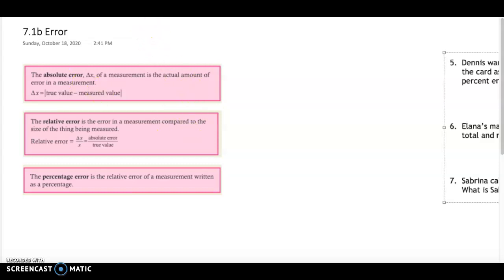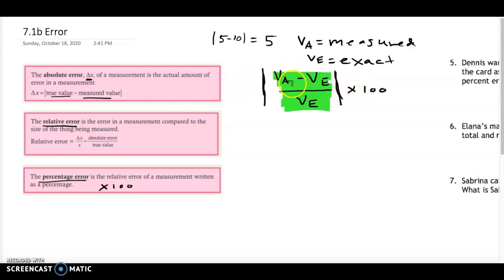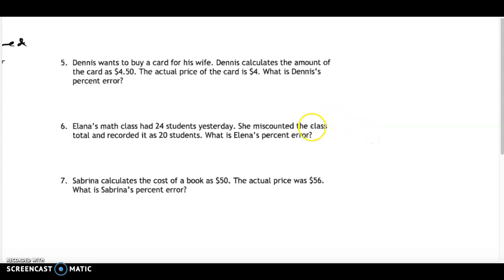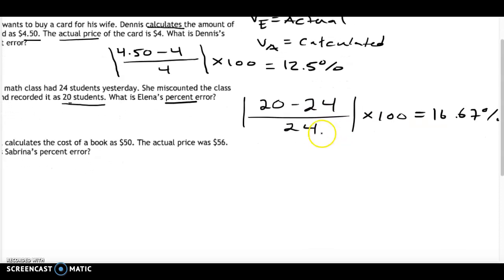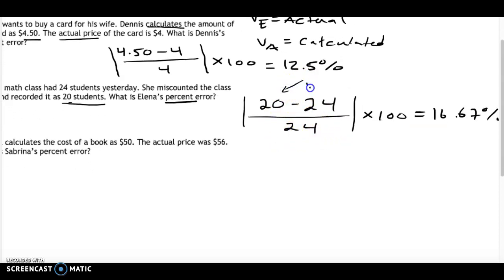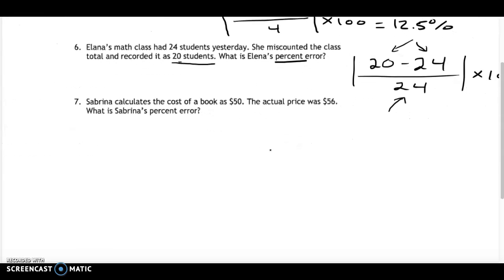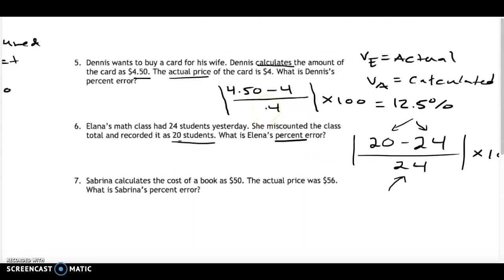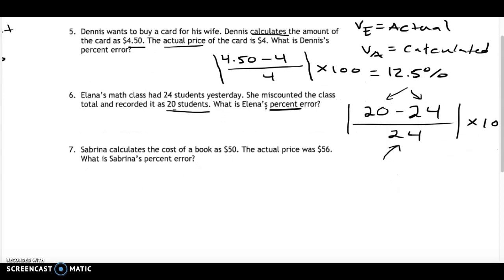7.1b Error Examples